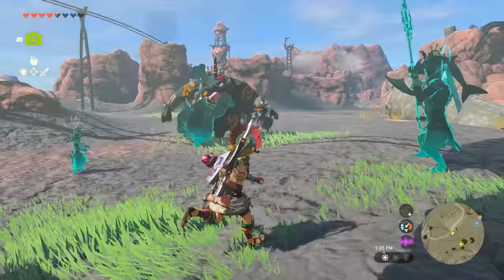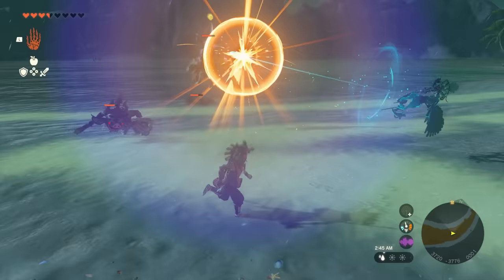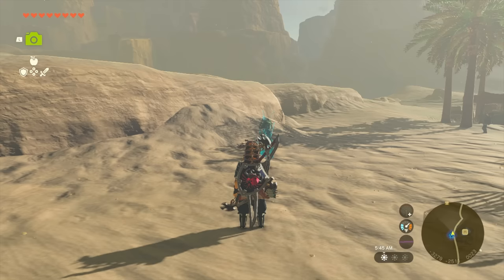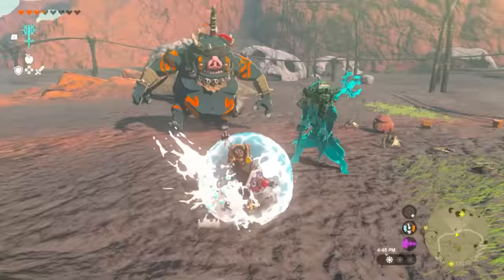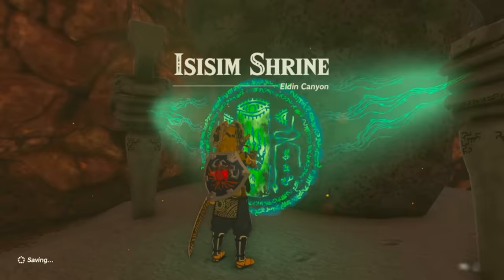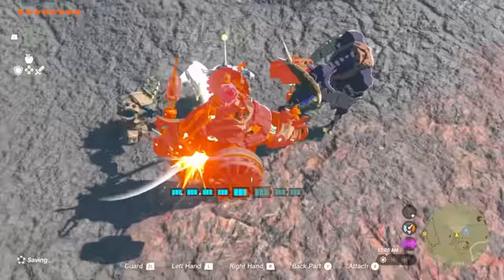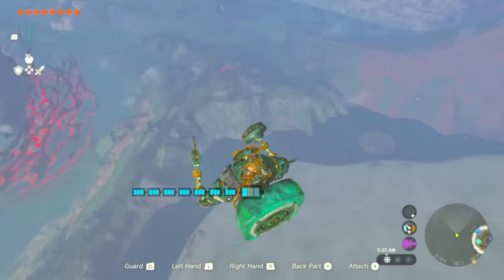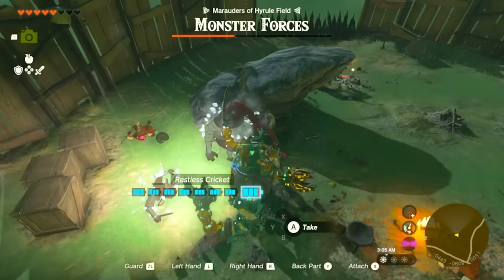51 MIND-BLOWING Ways To Use Sages (Tears Of The Kingdom)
51 MIND-BLOWING Ways To Use the Sages: Tulin, Yunobo, Riju, Sidon, and Mineru in Tears of the Kingdom.  Get all 5 sages from completing the dungeons/ temples and you can use them in unexpected ways for example Tulin can fly and use Gust to aid in battles, Yunobo can  break rocks and best way to launch him is by vehicles, Sidon uses water to help attack enemies, and Mineru can fuse monster drops, jewels, and other things to help fight enemies.
Time Stamp:
00:00 Introduction
00:12 Tulin
03:17 Yunobo
05:43 Riju
07:48 Sidon
13:37  Mineru